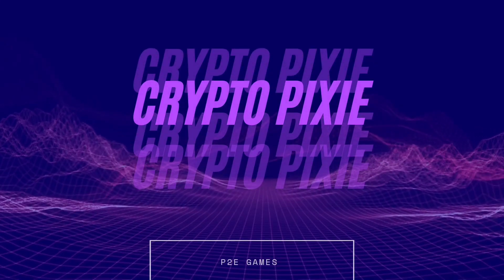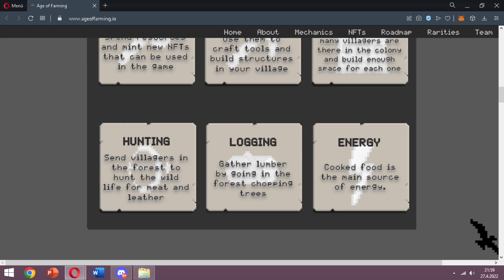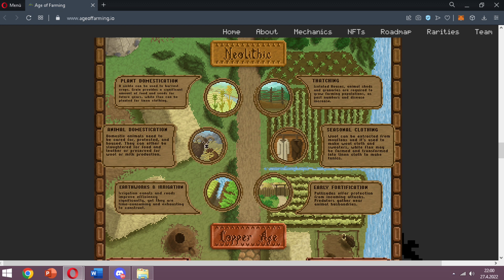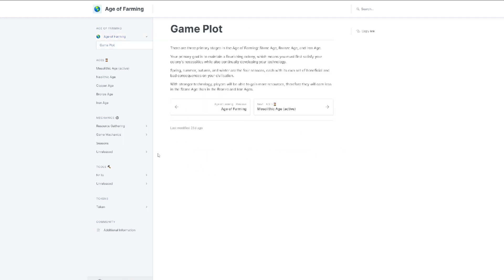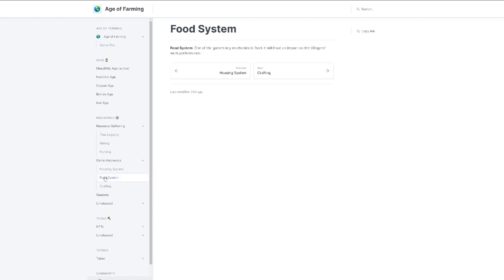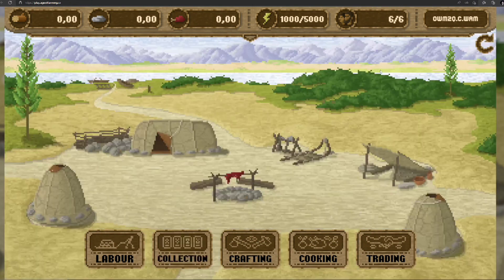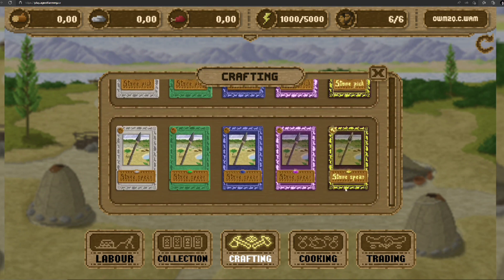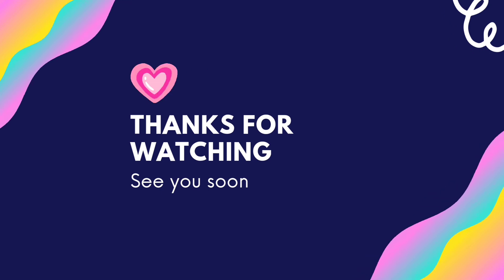AGE OF FARMING - NEW NFT GAME ON WAX BLOCKCHAIN - GAMEPLAY -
In this video, you will see and learn about the Age of Farming NFT Game on the WAX Blockchain.

Age of Farming Discord - Age of Farming Discord

        CRYPTO PIXIE OFFICIAL SOCIAL MEDIA ACCOUNTS